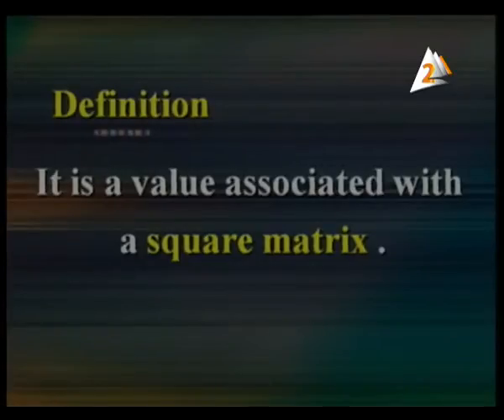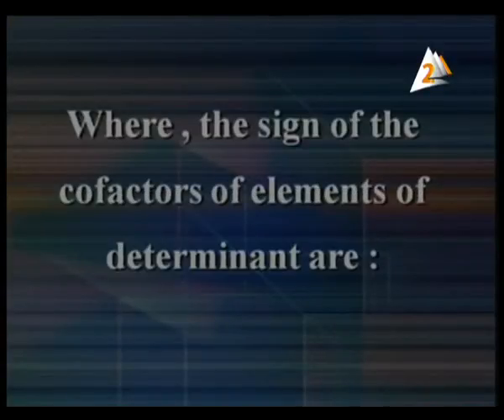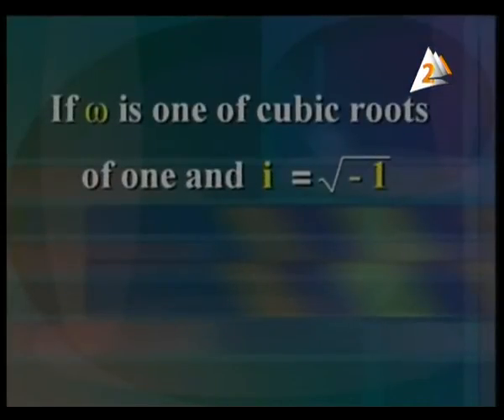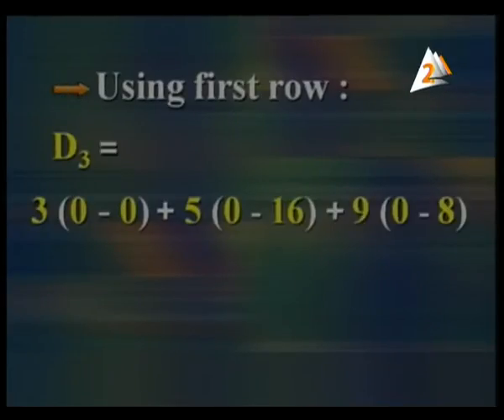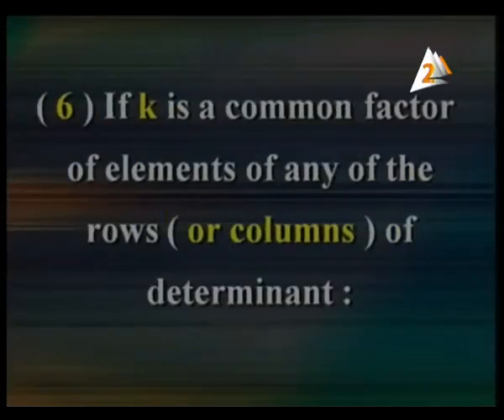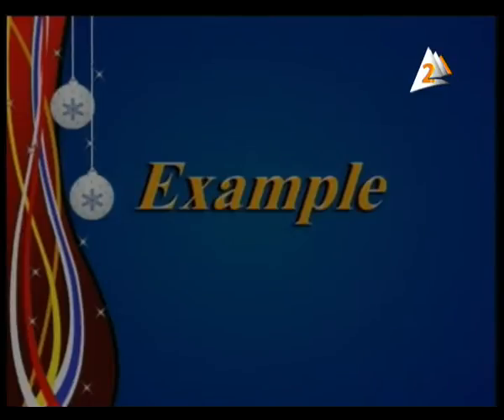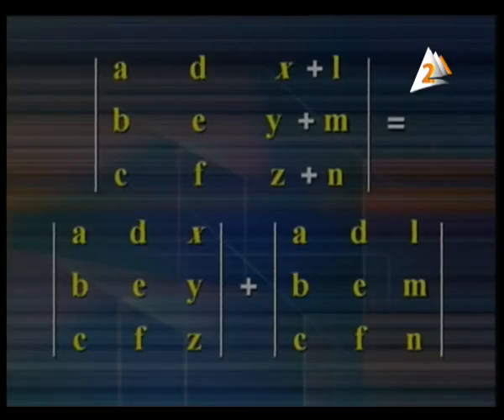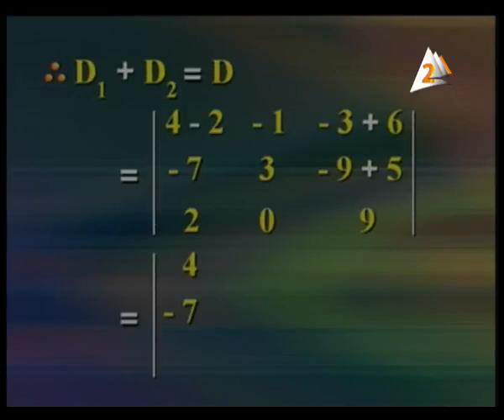29-01-2016 رياضة لغات التليفزيون المصري THE DETERMINATIONS